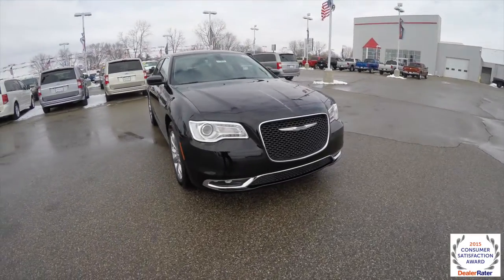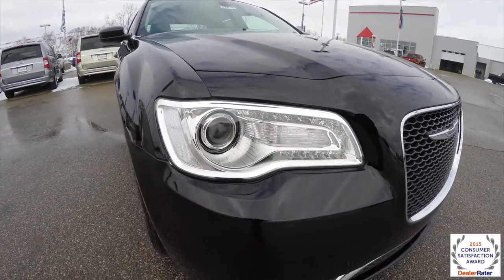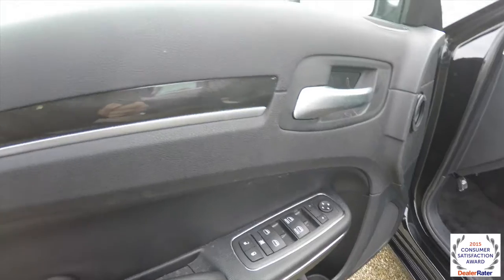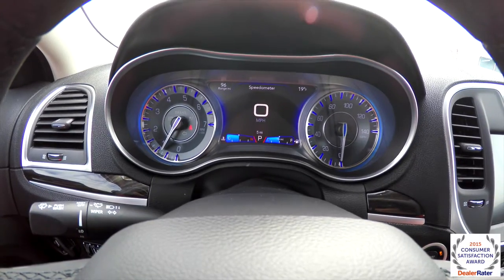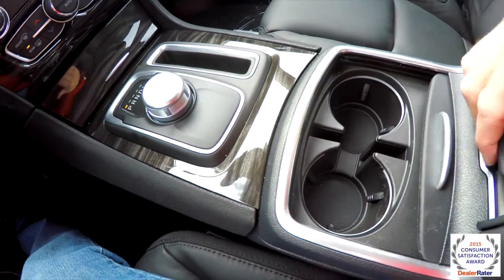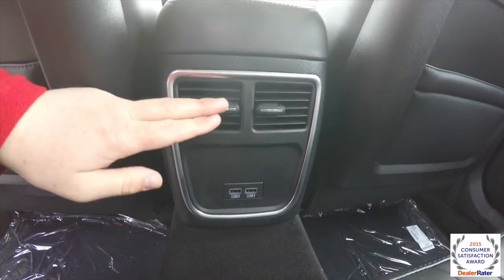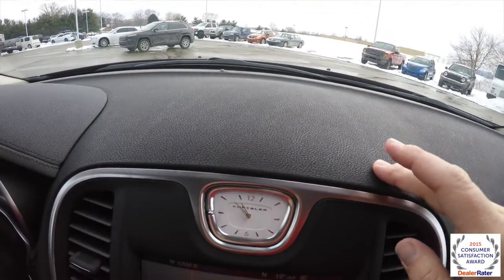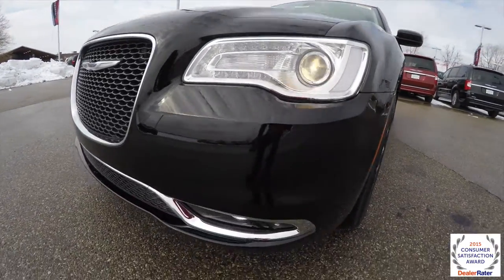2015 Chrysler 300 Limited AWD Black | New Body Style | Leather | Navigation | 17830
The return of the big, bold American icon.
After 60 years of iconic style, distinction and groundbreaking engineering, the award that matters most is yours.  Each time you engage the ignition, turn out of your driveway and turn heads when you pass, or graciously let them.

The new 2015 Chrysler 300 is the accolade you've earned.
Four stunning models are offered with the most advanced available all-wheel-drive (AWD) system in its class.  The updated editions are all about attainable craftsmanship, advanced innovations and provocative styling, and Chrysler 300 is the only vehicle in its segment to offer a V6 or V8 with a standard 8-speed transmission.  It's the kind of formula that gives equal access to benefits like new standard leather interiors.

It's about being proud to drive a piece of American heritage that merges the best in global refinements available in a full-size sedan.  The way it looks, feels, responds and returns on your investment everyday.  It's the kind of value that's measured with confidence in your decisions.  This is what the commitment to earning your trust looks like each time you take the wheel - it's the moment you've been waiting for.

It's a promise delivered.

2015 CHRYSLER 300 LIMITED AWD
Exterior Color: Gloss Black
Interior Color: Black Leather-Trimmed Bucket Seats
Engine: 3.6-Liter Pentastar®  V6 24-Valve VVT
Transmission: 8-Speed Automatic Transmission

Customer Preferred Package 22F
Driver Convenience Group
GPS Navigation
HD Radio

Located at:
Community Chrysler
555 State Rd. 37 S.
Martinsville, IN